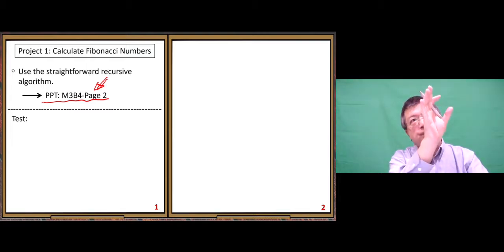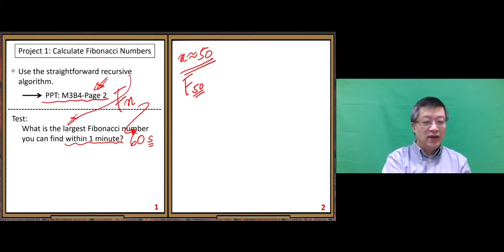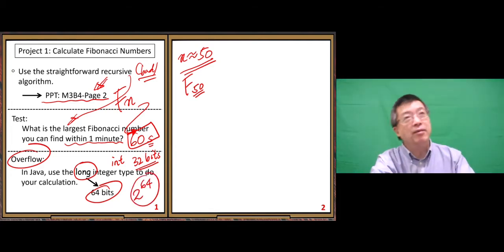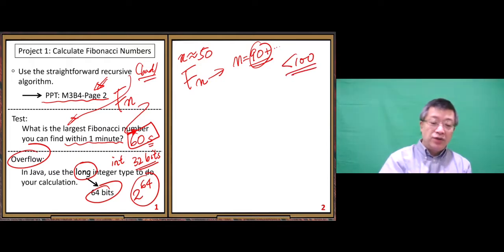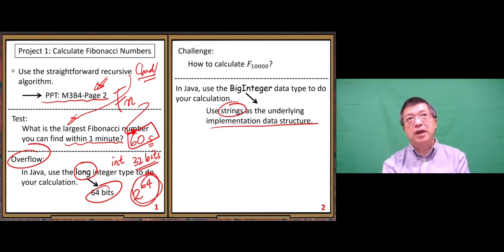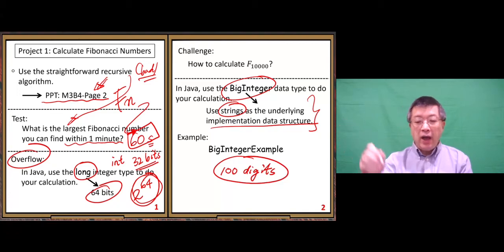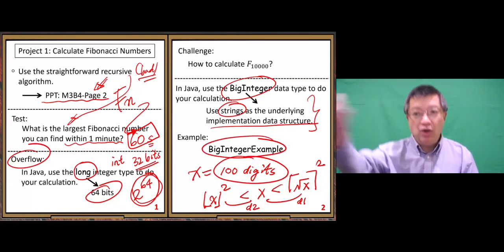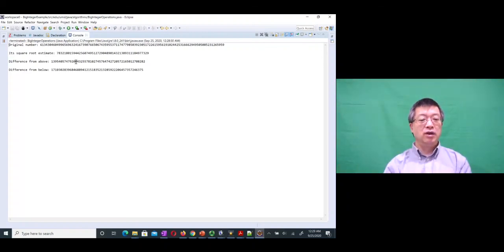CS3130FS20M3D2_OverflowProblem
This video is for teaching at UMSL:  CS3130, Fall 2020, Module 3, Part D.2 Overflow Problem of Project 1